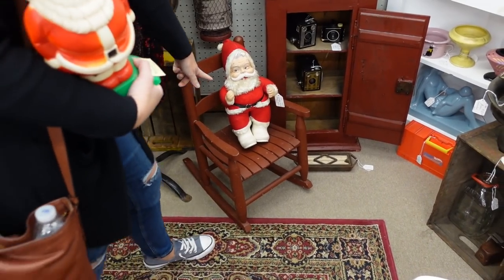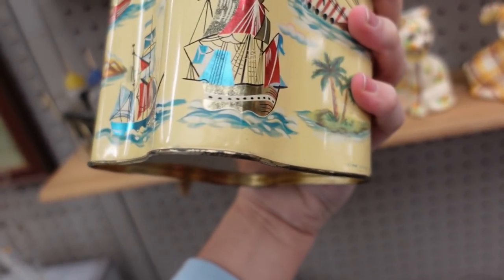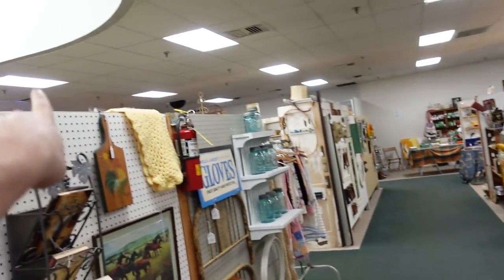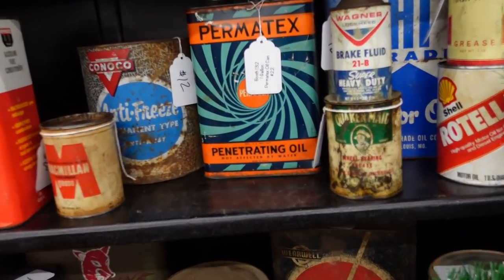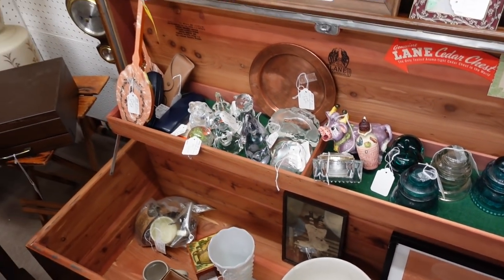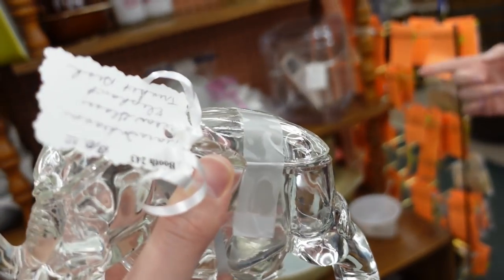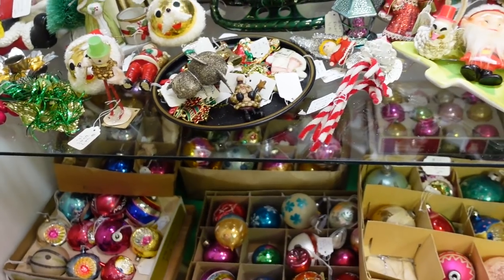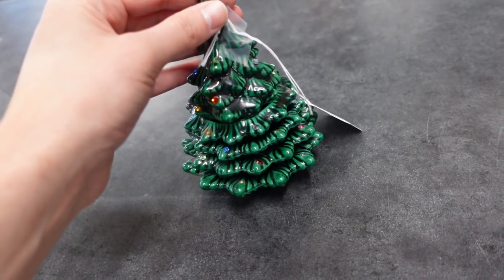MASSIVE Antique Mall and we SCORED BIG!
Today we are at one of my favorite antique malls in St. Louis to see what kind of deals we can find!